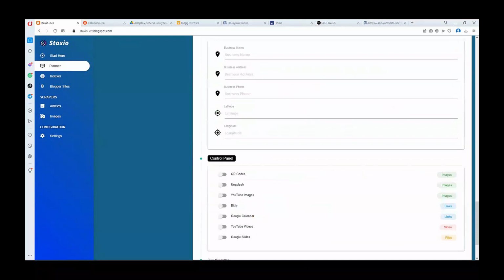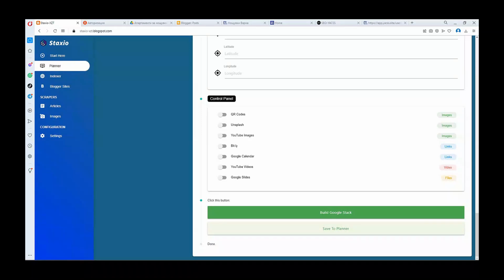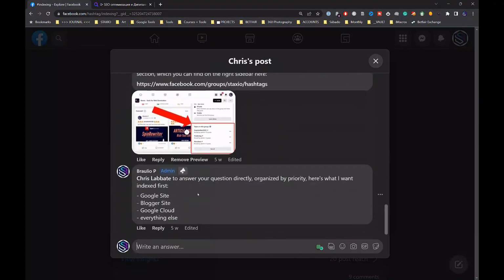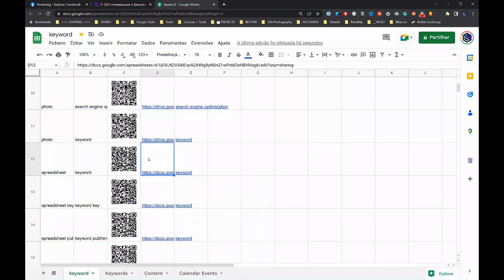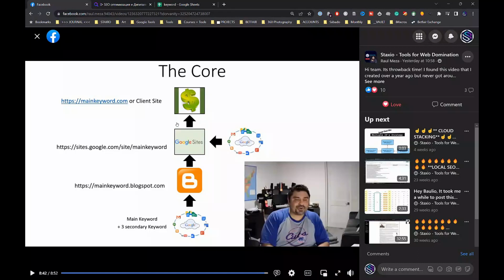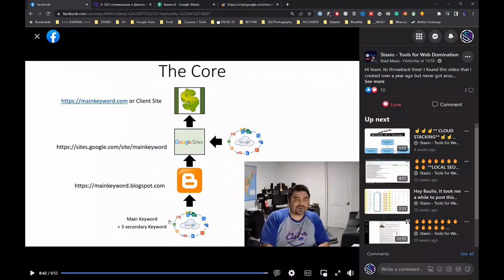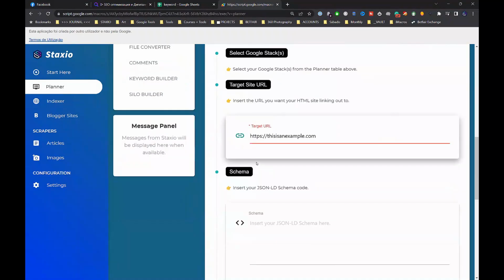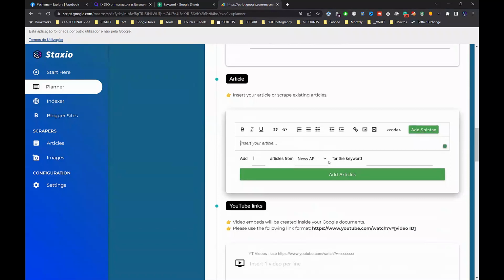Staxio - Intro call with Stanislav Peev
00:10 Using Staxio with foreign languages and spintax
01:46 Overview of the Control Panel options in the Planner
06:21 Which Google Stack links should we index first?
10:40 Why indexing Google Sheets is a good thing, and which URL should be used.
16:15 Using The Core strategy from Raul Meza.
21:38 Over the shoulder how-to interlink Google Sites, Blogger Sites and Google Stacks
27:13 Using JSON Schema in your builds